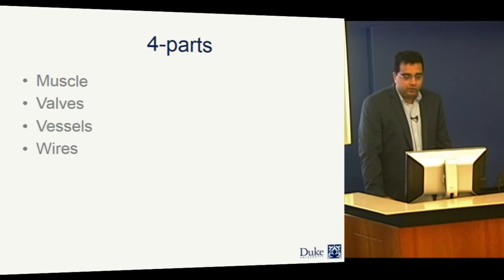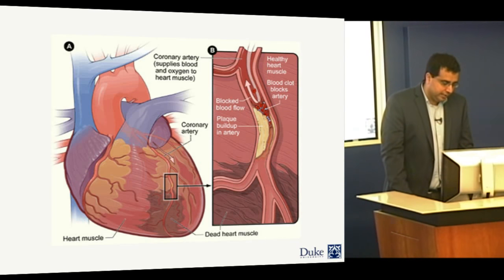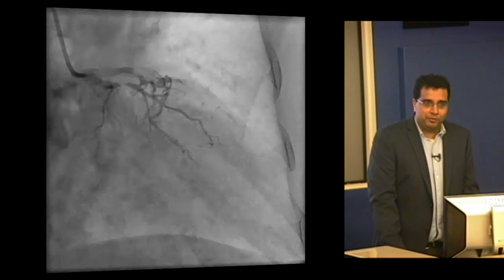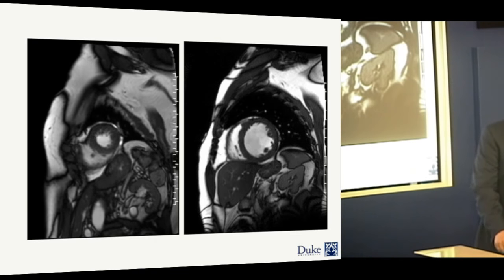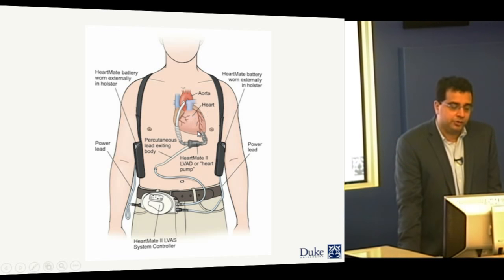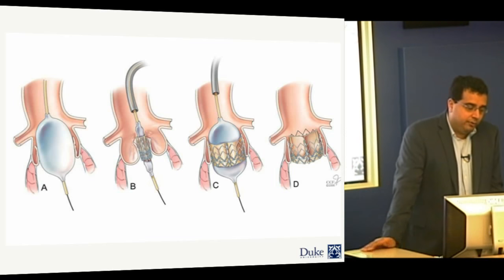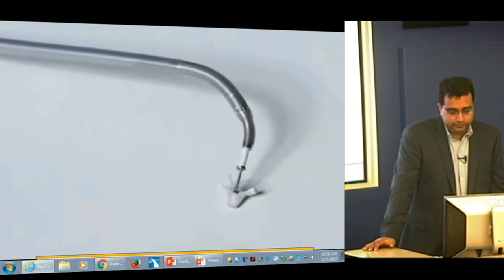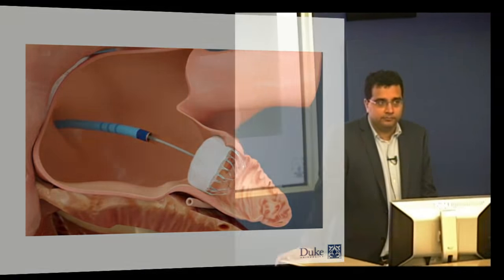Cardiac Anatomy and Physiology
The purpose of this talk is to familiarize attendees with clinically relevant cardiac anatomy and physiology, especially as they relate to contemporary interventional devices such as TAVR, MitraClip, and Watchman.